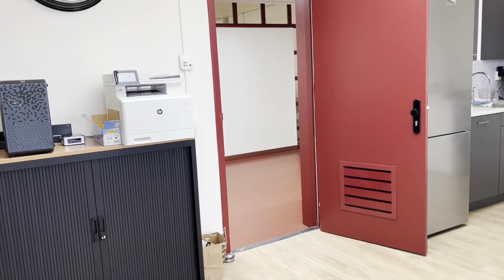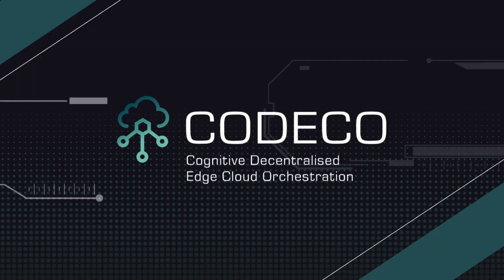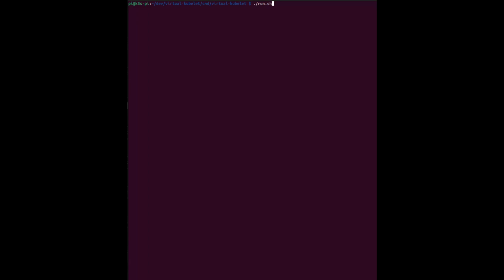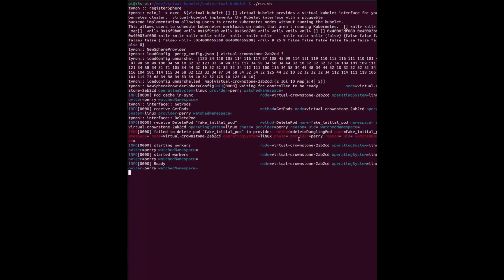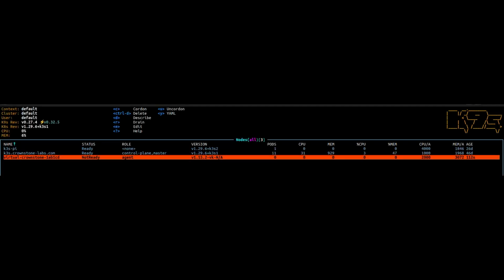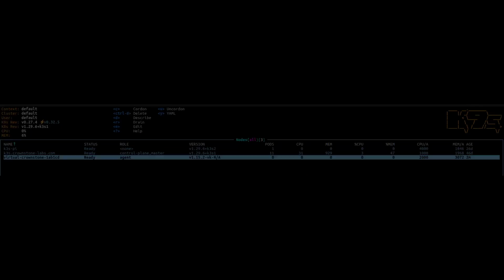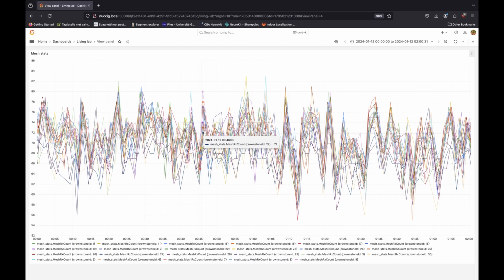CODECO P6 Demo 2024: Automated Crownstone Application Deployment for Smart Buildings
CODECO P6 explores novel mechanisms for automating the deployment of smart office and building applications on the Crownstone Platform. An application, in this context, is a collection of interconnected components that can run in the Cloud, on the Crownstone Hub, or within a Crownstone Node.

The primary challenge we are addressing is how CODECO technologies can facilitate the automated deployment of multiple applications on the Crownstone platform, both in single-cluster environments (where multiple Crownstone Hubs form a single manageable entity) and multi-cluster environments (where multiple Crownstone Hubs form distinct entities with potentially overlapping user bases).

Key Focus Areas:

    Automated Deployment: Develop efficient mechanisms for deploying and managing applications across the Crownstone platform.
    Multi-Cluster Support: Ensure seamless application deployment and management in complex, multi-cluster environments.
    Integration with CODECO Technologies: Leverage CODECO's capabilities to streamline the deployment process.
    Scalability and Flexibility: Design solutions that can accommodate diverse application requirements and future growth